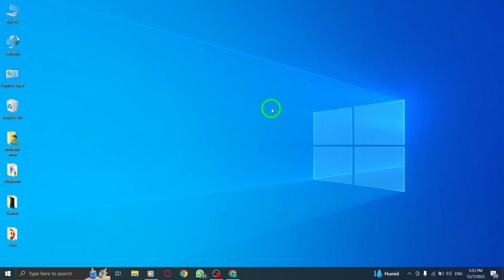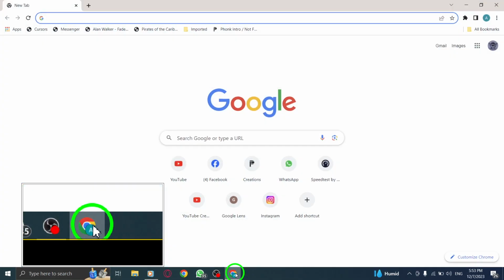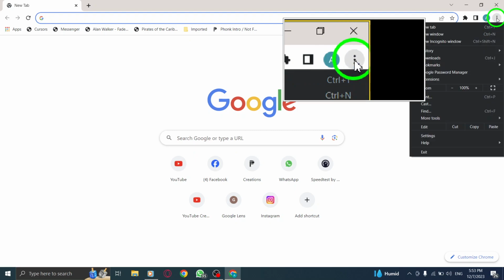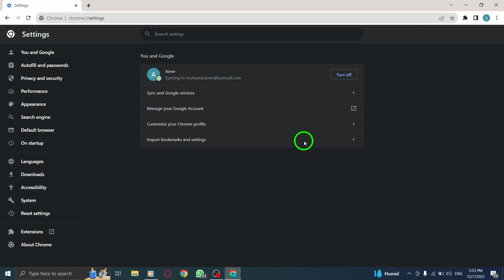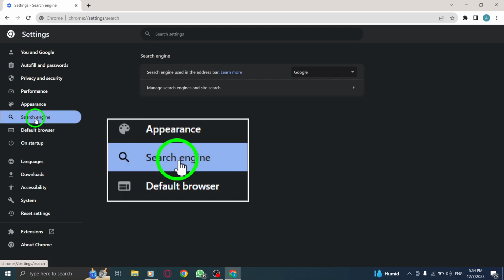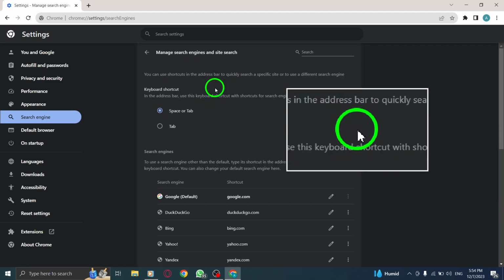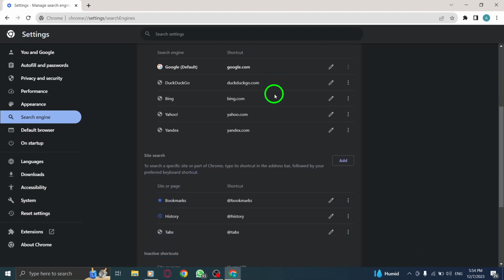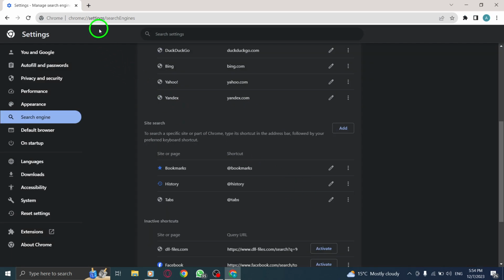How to Add a Search Engine in Chrome on PC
Learn how to add a search engine in Chrome on your PC with this step-by-step tutorial. Follow these simple steps:

1. Open Chrome.
2. Click on the "More" icon at the top right.
3. Select "Settings."
4. Click on "Search engine."
5. Click "Manage Search engines and site search."
6. Next to "Site search," click "Add."

By adding a search engine in Chrome, you can quickly search specific websites right from the browser. Enhance your browsing experience and save time with this useful feature.